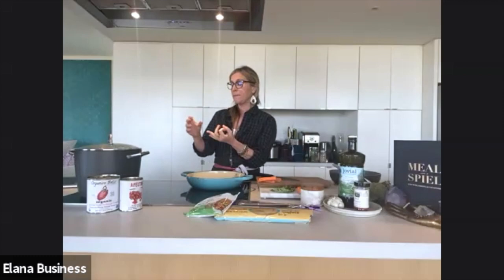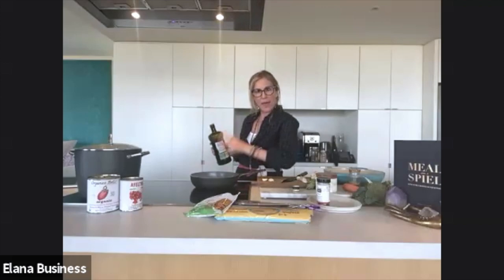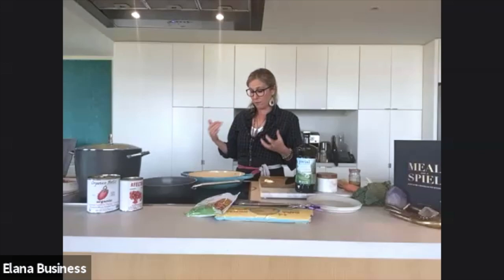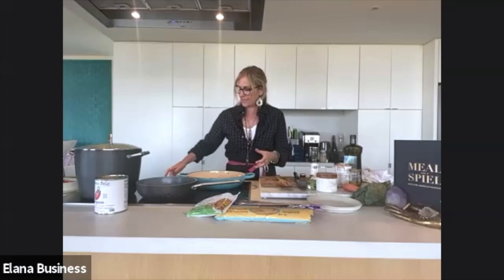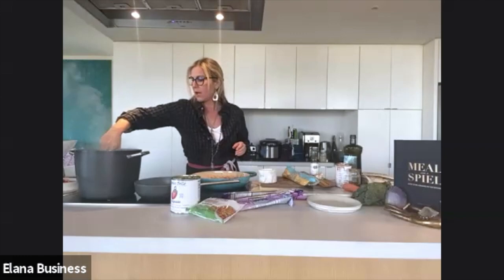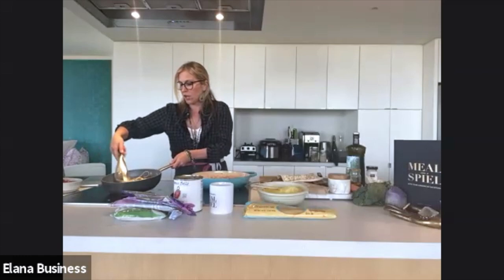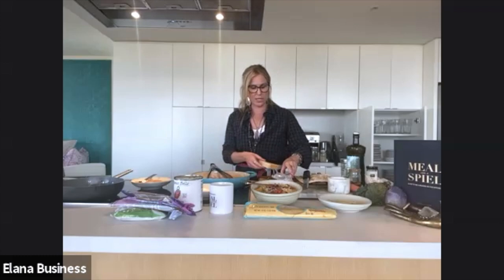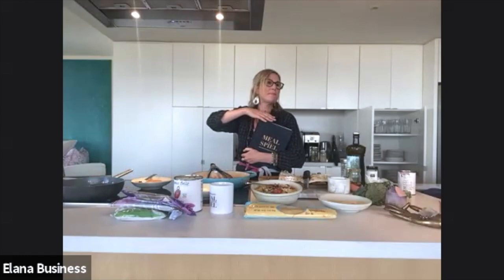Quarantine Cooking: Pasta from Anything with Elana Horwich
Elana Horwich answers all your questions about making pasta from anything while cooking during quarantine!

To find out when there are more online cooking classes, please go